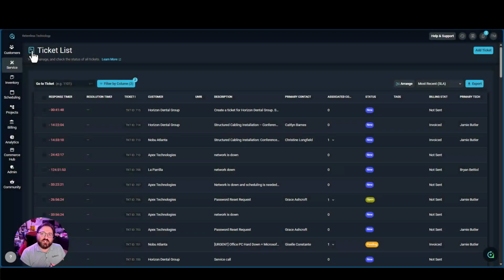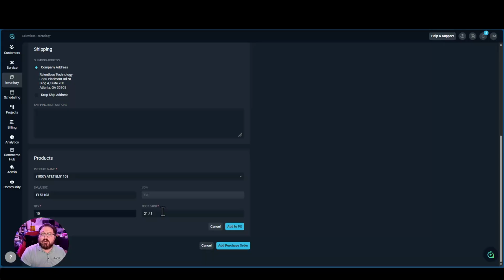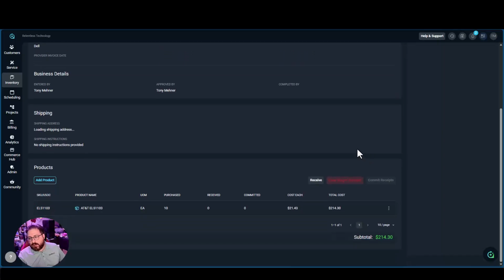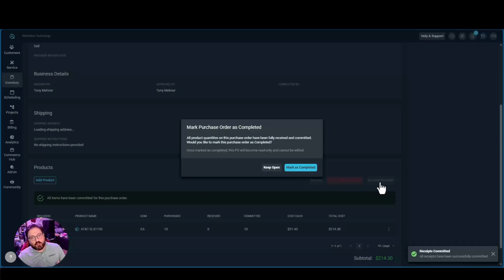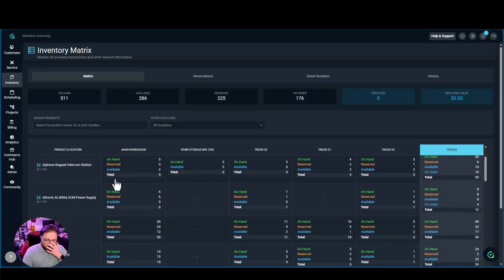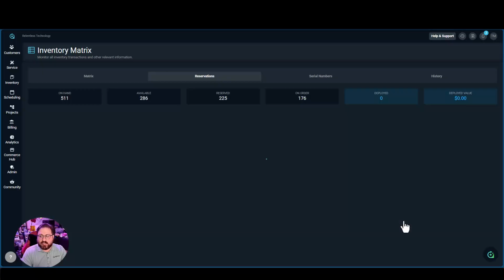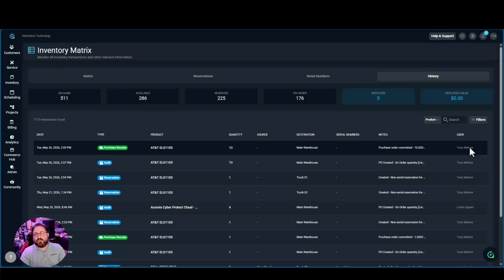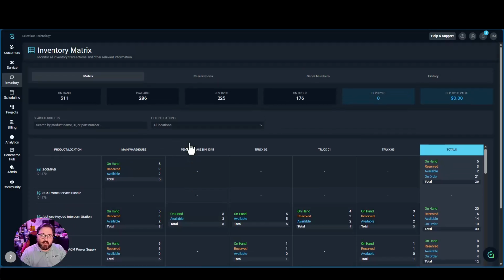How to Manage Inventory & POs in Rev.io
In this Rev.io feature overview, Tony Mehner walks through the full inventory and purchasing workflow — everything you need to track stock, manage purchase orders, and keep your inventory accurate across every location.
What's covered:

✅ Creating and managing purchase orders directly or from a ticket, including vendor, shipping, and cost details pulled from your product catalog
✅ Approving POs and emailing them directly to vendors as attachments
✅ Tracking shipping details, tracking numbers, and provider invoice numbers in one place
✅ Receiving inventory in full or partial quantities across multiple warehouses, trucks, and storage bins
✅ Managing your full inventory matrix — view on-hand, reserved, and available quantities across all locations
✅ Using the reservations list to catch uninvoiced jobs before they become a billing problem
✅ Serial number tracking with specific cost per unit — including hardware-as-a-service and loaner/lease programs
✅ Making inventory adjustments with required notes and a full audit trail down to the individual user

Rev.io's inventory control system is built to save MSPs time, reduce write-offs, and give you one place to manage everything from PO to invoice.